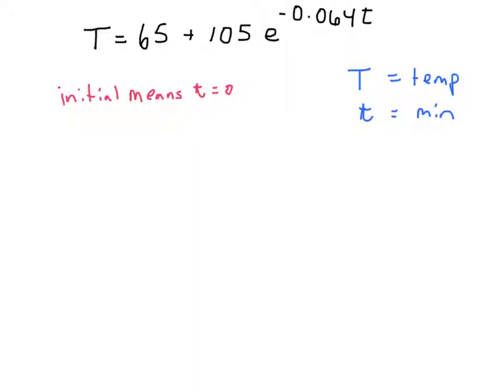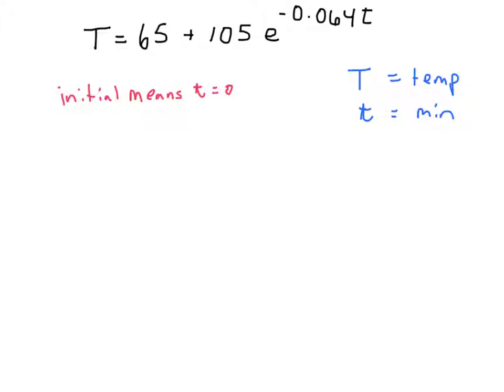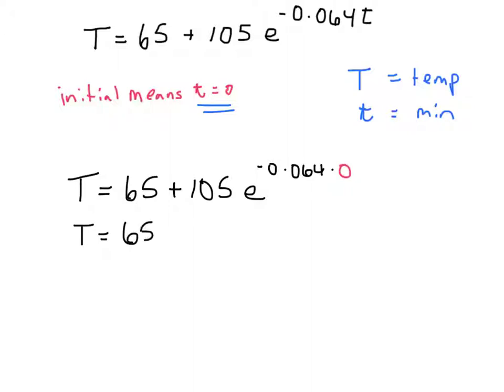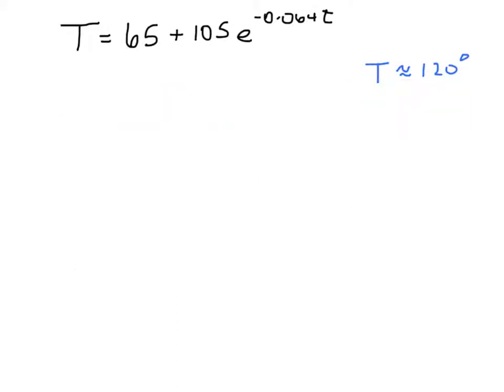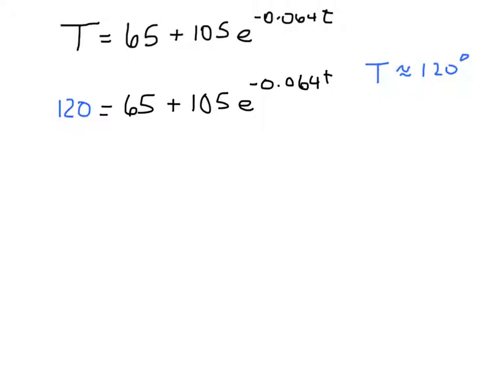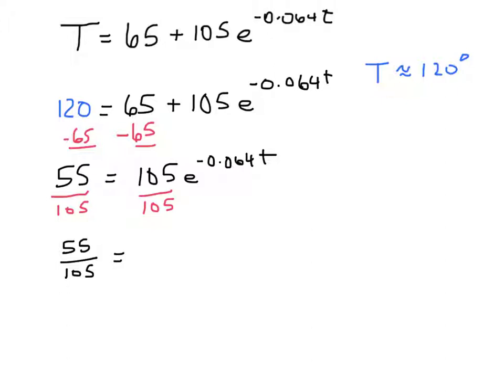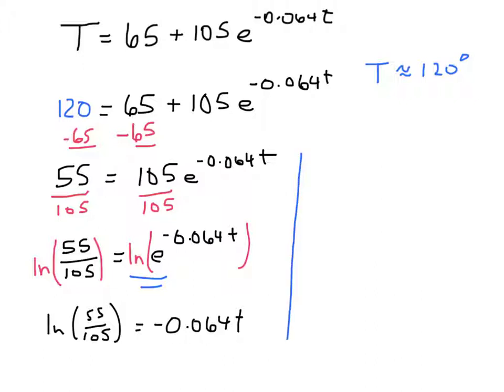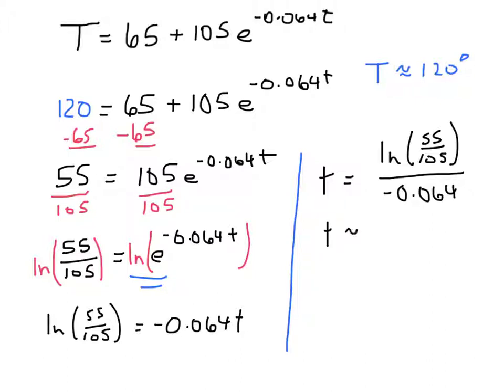A10 Exponentials - Coffee Cooling